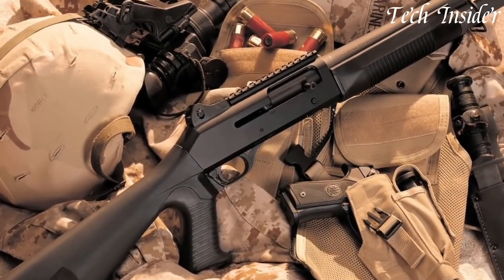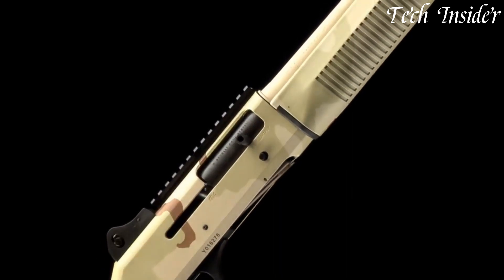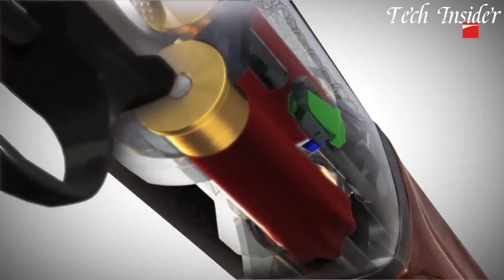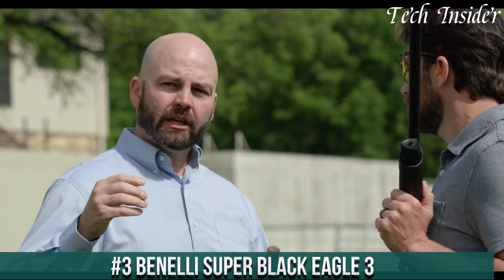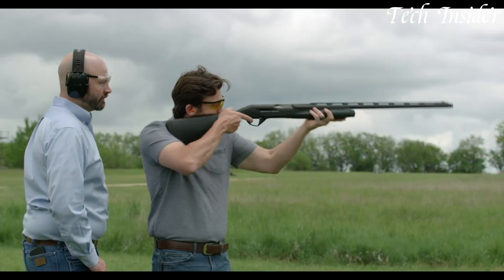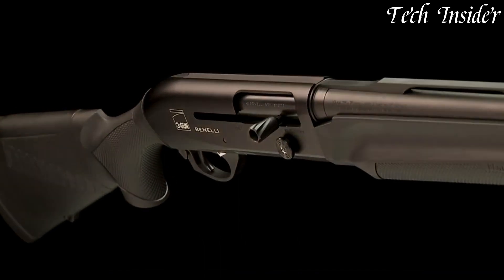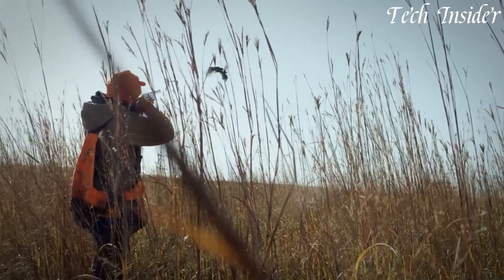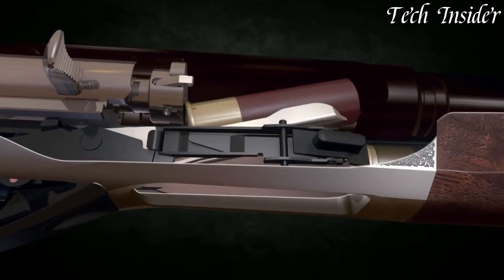Top 5 Best Benelli Shotguns for 2023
Are you looking for the best Benelli Shotguns in 2024? Today we are going to
take a look at some of the top 5 Benelli Shotguns we found so far!

➤ 5. Benelli M4 Shotgun
➤ 4. Benelli 828 U Shotgun
➤ 3. Benelli Super Black Eagle 3
➤ 2. Benelli Performance Shop M2 3-Gun Edition Shotgun
➤ 1. Benelli Ethos Shotgun
Benelli shotguns are celebrated for their Italian craftsmanship and cutting-edge technology. With a rich history dating back to 1967, Benelli has consistently delivered high-performance firearms. These shotguns are favored for their reliability, sleek design, and versatility, catering to various applications, including hunting, clay shooting, and tactical use. Benelli's commitment to innovation and quality has established it as a trusted name among shotgun enthusiasts worldwide.